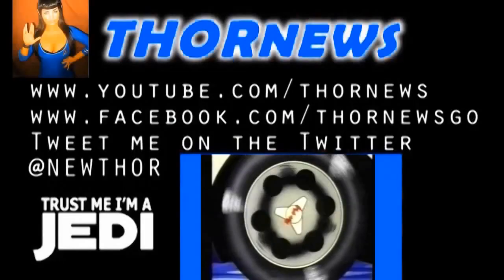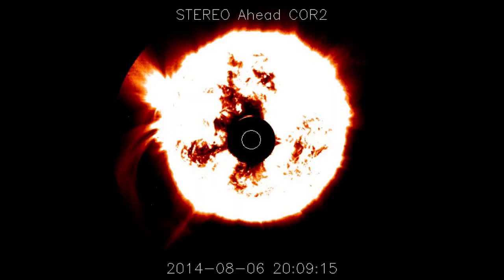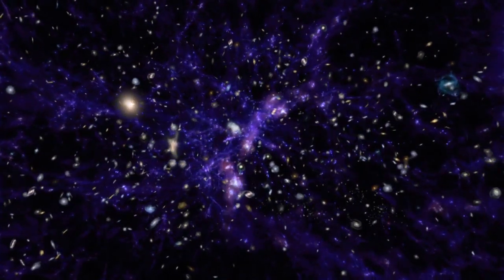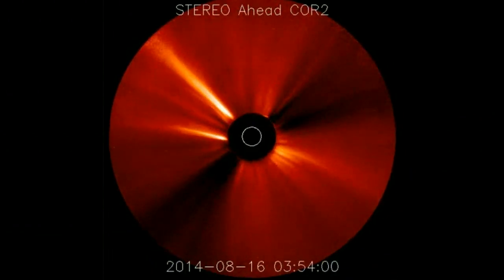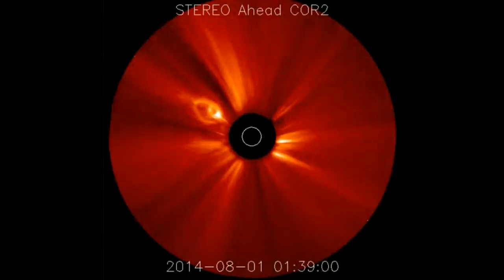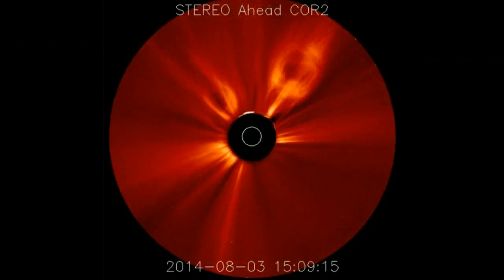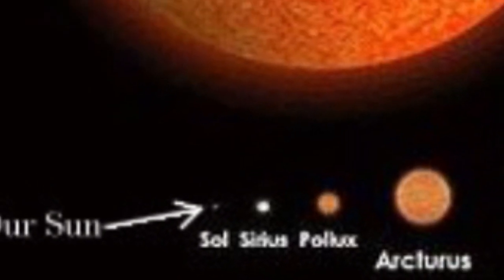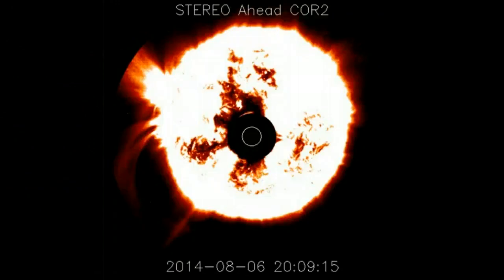Red Giant Star looking thing behind the Sun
I'm your host THOR of THORnews and this weekend will be mostly dedicated to celebrating & mourning the Life and Coma of the STEREO satellites as STEREO AHEAD goes off line. A Special thank you to the helio physics team at NASA. You've given us a lot of great science, images, lens flares and swamp gas to ponder over.

This episode will concentrate on the Stellar Artifact that looks just like a red giant compared to the Sun. But it can't b thator we'd see it, right?

Making Science Astronomy and Celestial physics fun since before time machines.

THOR